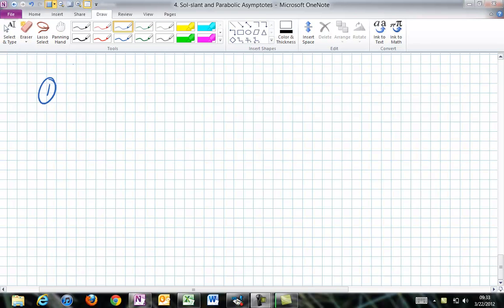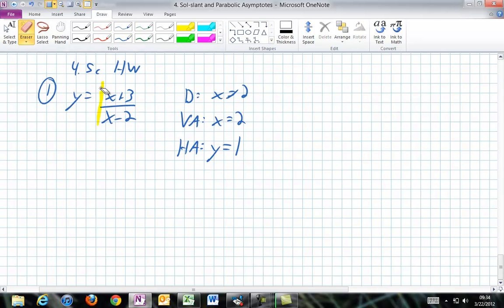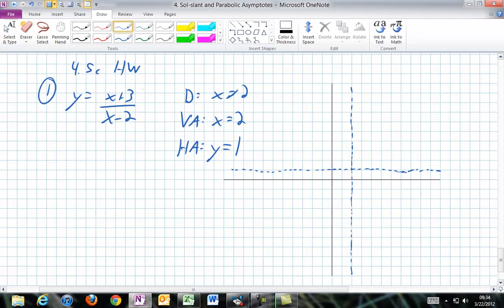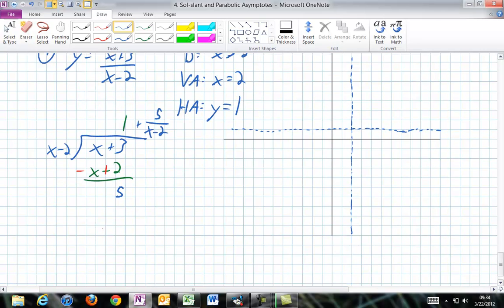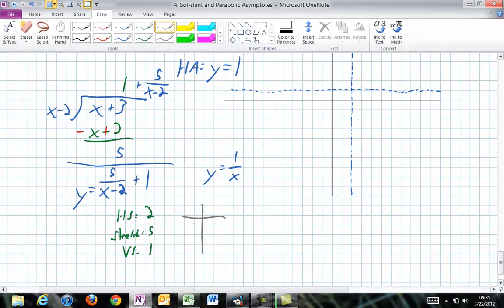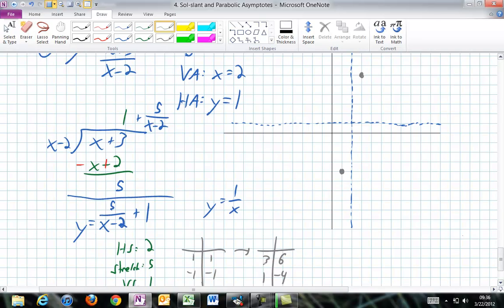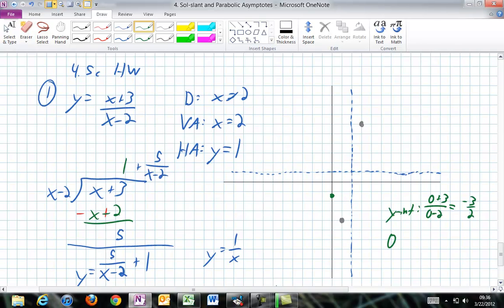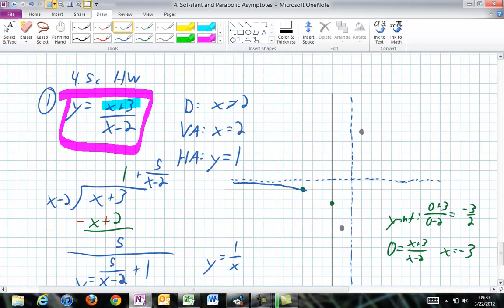Precalc - 4.5c HW #1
rational function graphing